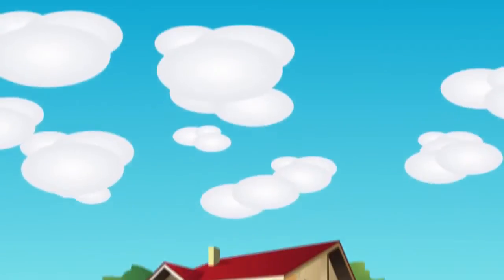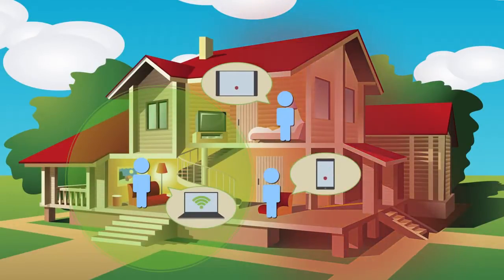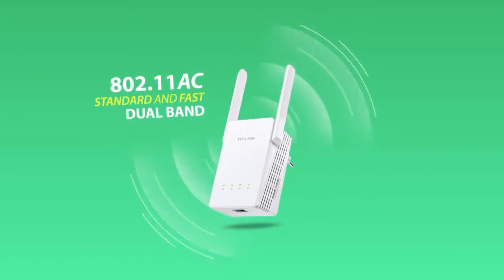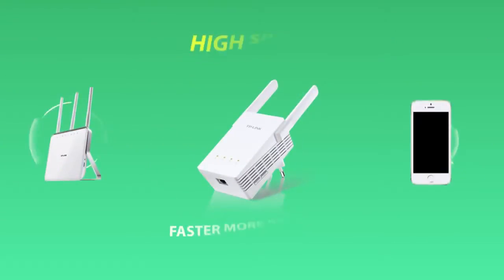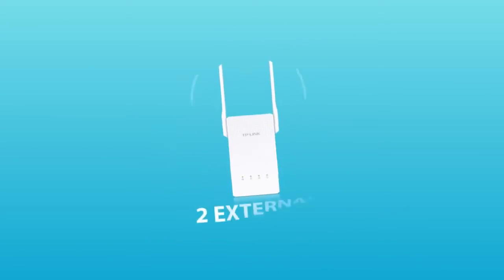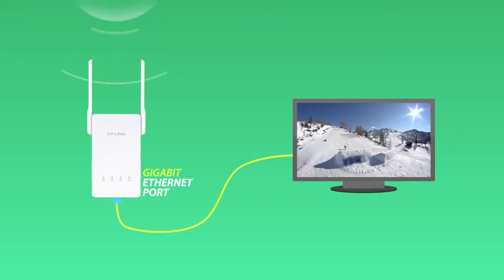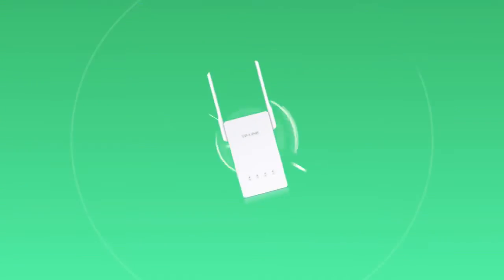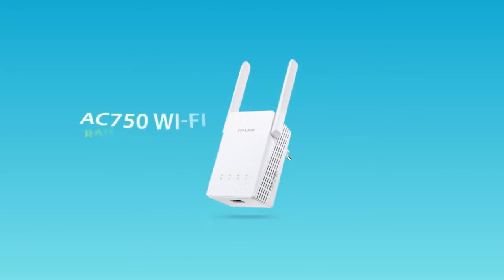TP-Link RE210 AC750 Wi-Fi Range Extender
TP-Link RE210

AC750 Wi-Fi Range Extender

Tired of Wi-Fi "dead zones"? TP-LINK's range extender connects to your router wirelessly, strengthening and expanding its signal into areas it can't reach on its own. The device also reduces signal interference to ensure reliable Wi-Fi coverage throughout your home or office.

The range extender features the next-generation Wi-Fi standard, 802.11ac. Wireless AC technology lets it run on dual bands at a blazing combined speed of up to 750Mbps, including 433Mbps on its 5GHz channel and 300Mbps on its 2.4GHz channel. Plus, the extender can work with any standard Wi-Fi router or wireless access point.